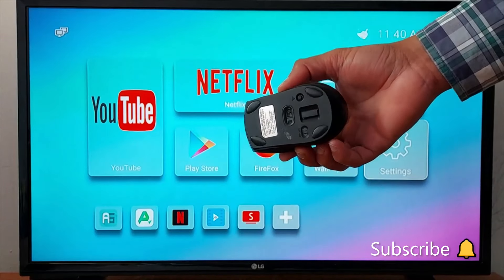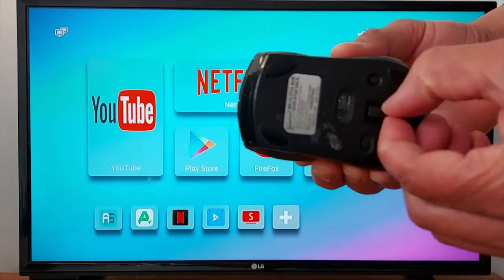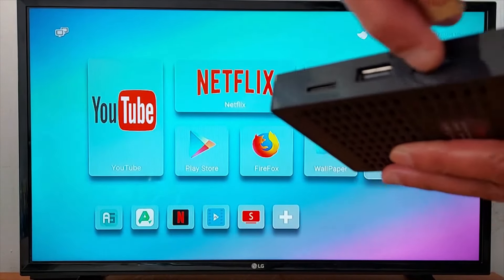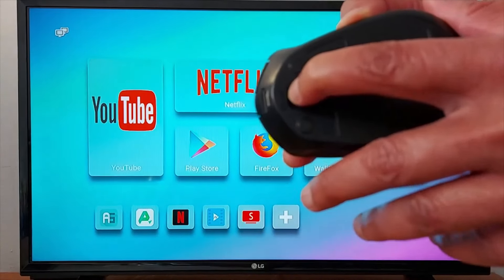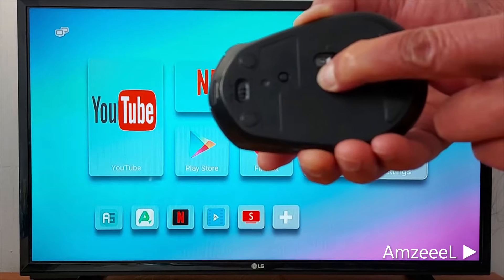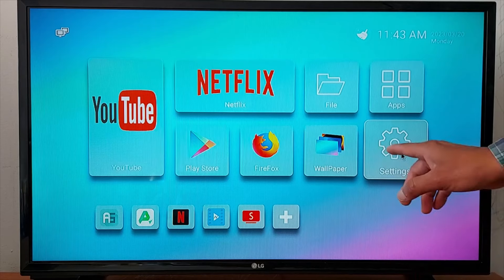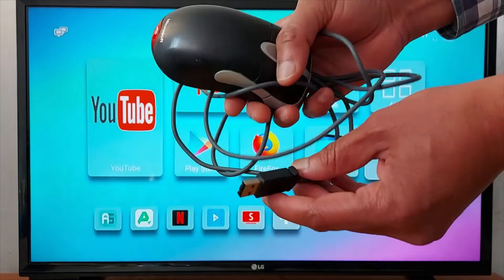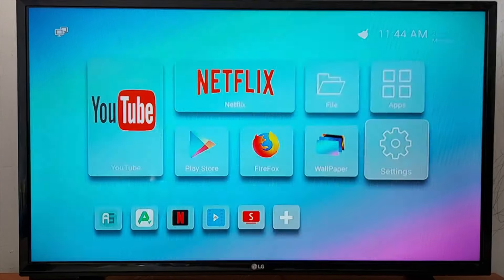How to control any TV Box with a mouse || Use Android TV Box without remote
In this video I'm going to show you how to set up an optical wireless mouse to control some Tv brands and all Android TV Boxes. You can set it up with any TV device that has a USB port like an Android TV Box or some TV models like LG.  How to control a TV or an Android TV Box without a remote. Not supported by some TV brands.

✅ How To Turn Your Non Smart TV Into A Smart TV - Android box setup Full Guide

FREQUENT ASKED QUESTIONS:
How to connect a wireless mouse to your TV or Android Box.
You can set up an Android TV Box or some TV models with a wireless mouse if you don't have a remote -
How to control a television or TV Box without original remote
Can I use wireless mouse on Android box?
How do I connect my wireless mouse to my Android TV?
How do I connect my Bluetooth mouse to my TV box?
How do I enable my mouse on my Android box?
Does mouse work with Android TV?
How to use a wireless mouse as a tv remote control,
How to use a wireless mouse as a universal remote on Android Box
How to set up a device with a  wireless mouse,
How to connect wireless mouse to android tv,
How to connect wireless mouse to tv
bluetooth mouse for android tv,
Wireless mouse for smart tv,
how to connect wireless keyboard to Samsung TV tv,
How to connect a wireless mouse to smart tv,
how to use a wireless mouse with an LG TV,
use a wireless mouse on Sony TV,
How do I get my mouse to work on my TV?
How do I connect my wireless mouse to my Samsung TV?
How do I connect my air mouse to my Smart TV?
how to connect a optical mouse, use optical mouse on television,
use an optical mouse in Android TV,
How to Connect a wireless Mouse To a (Smart) TV?
How to connect a Tv without remote,
how to set up a TV box without remote, using television without original remote,